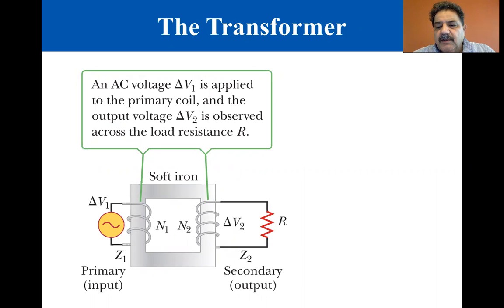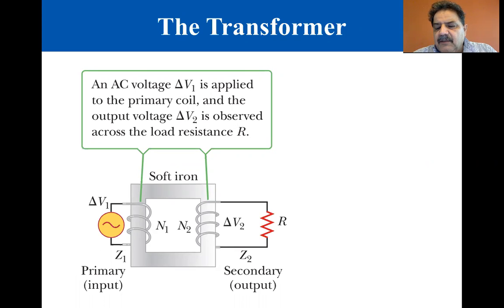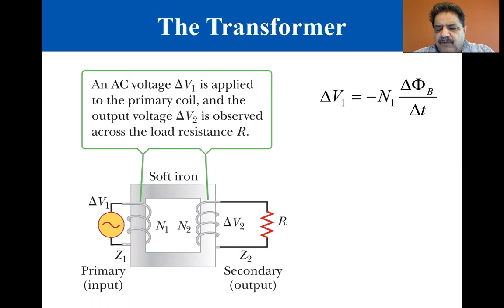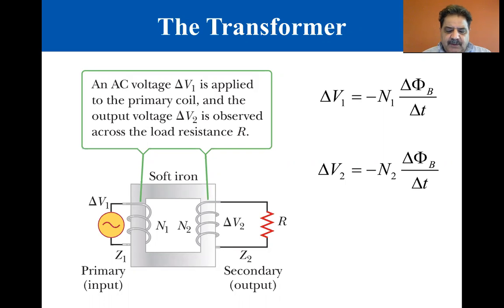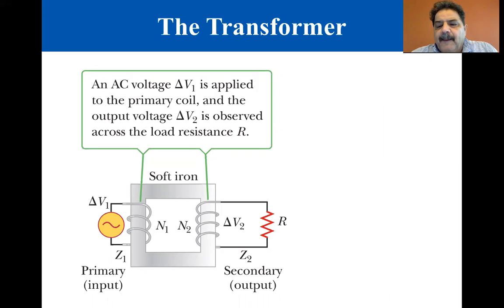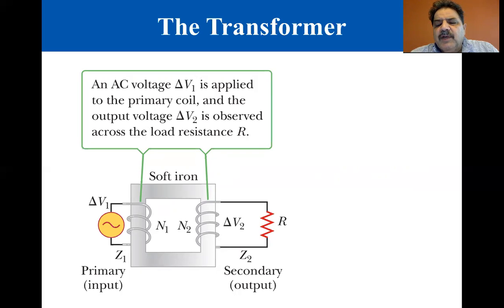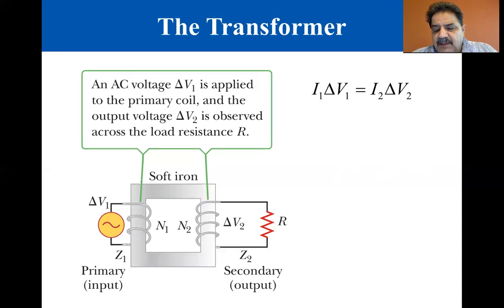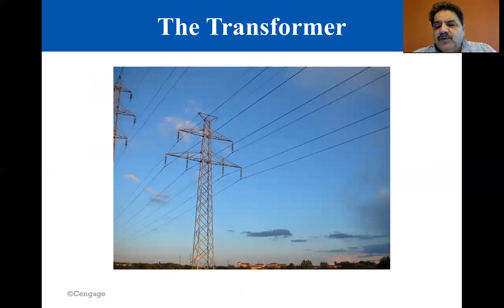College Physics Lectures, the Transformer